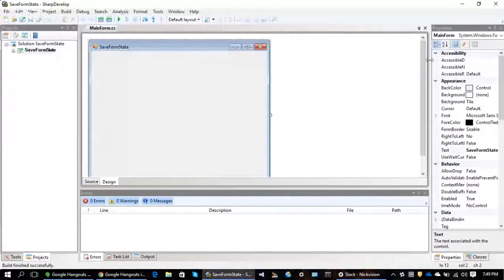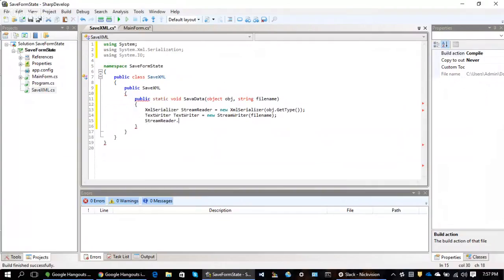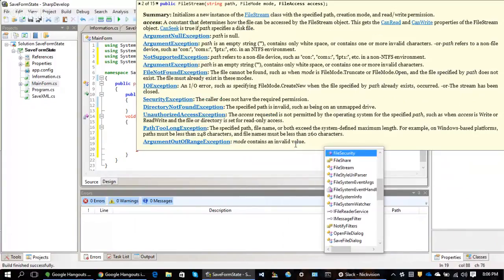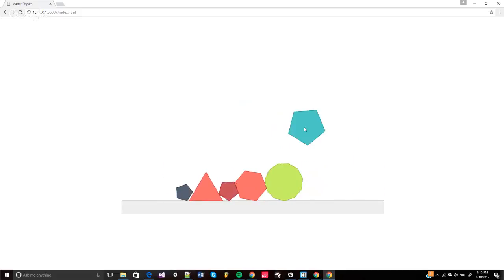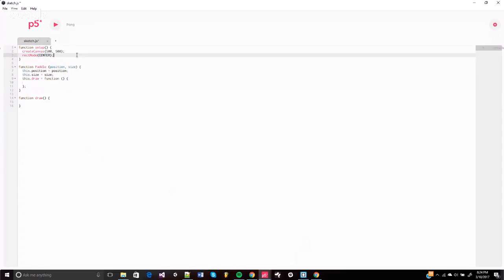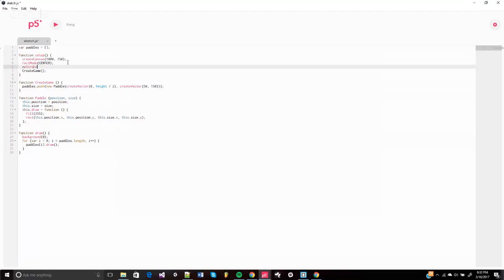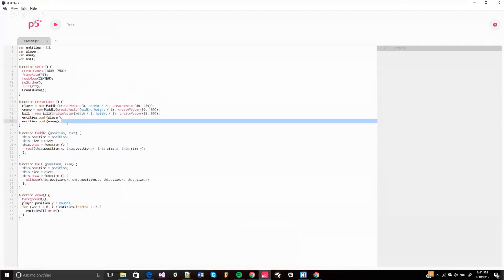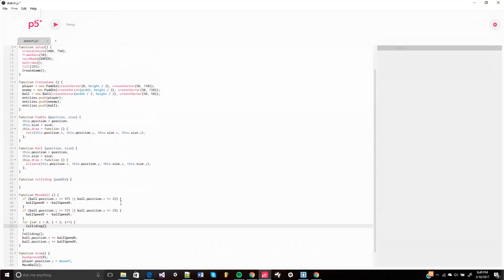Coding Adventures 3: Saving Form State - C#; Pong Game - JavaScript